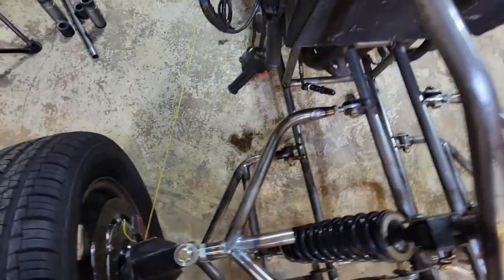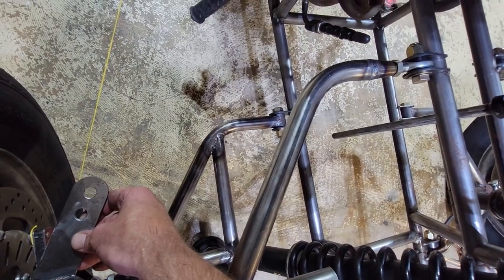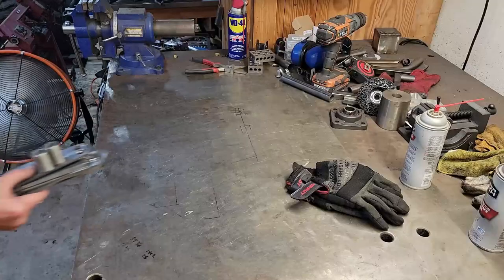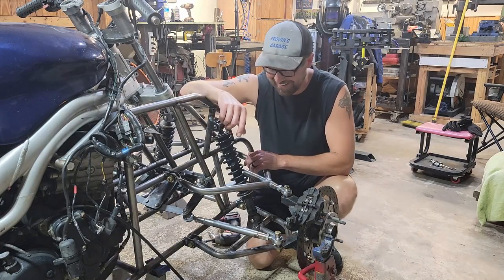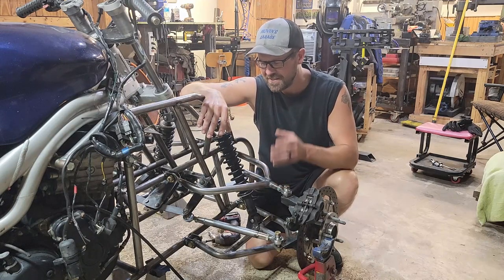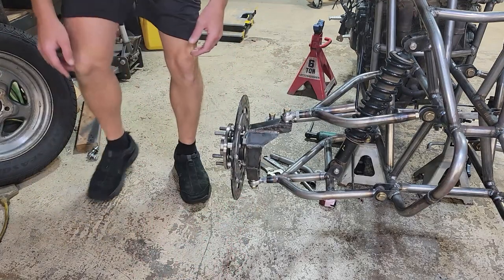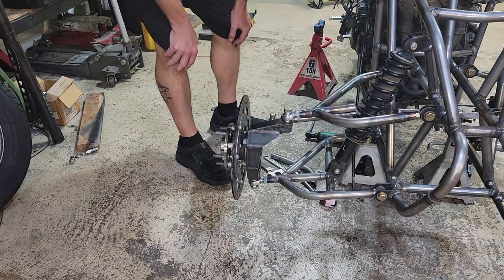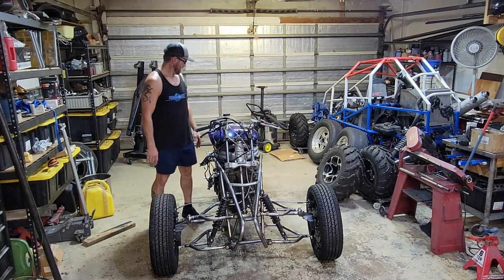CRAZY Steering Setup || Reverse Trike Build Part 2 || Party Trike!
In this episode the 150 hp Party Trike gets a crazy steering setup to increase the angle that the spindles turn compared to how far the handlebars turn. Motorcycle handlebars only turn about 45° total and we need more like 70°+ for it to handle and steer well with two wheels up front and no longer leaning to turn. We also got some front brakes hooked up because stopping is good sometimes.